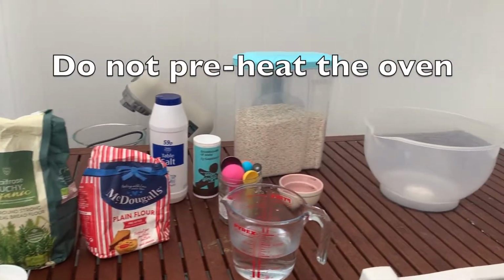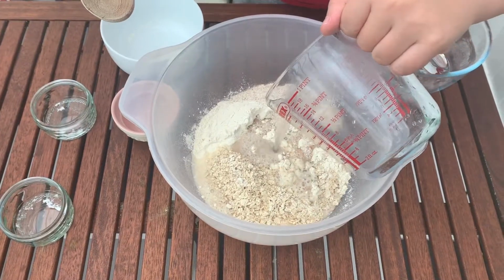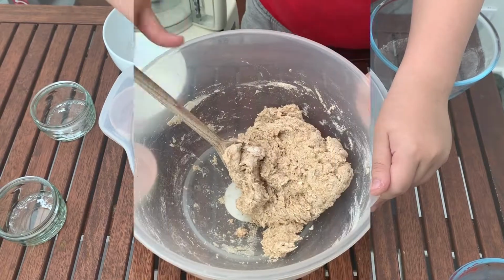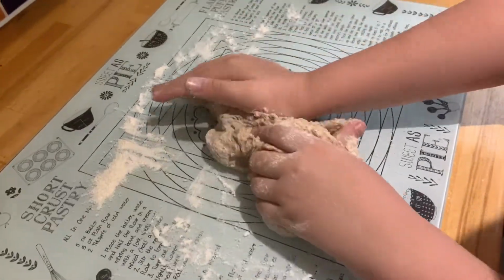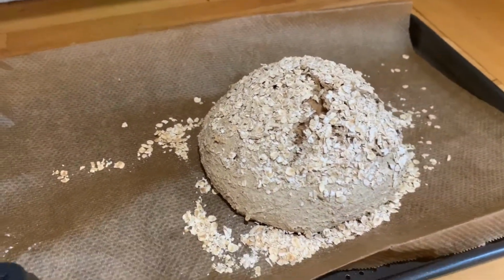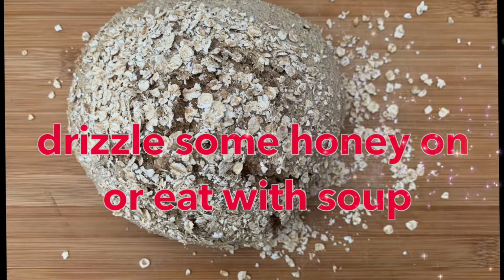Making Viking Bread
Making traditional Viking bread.